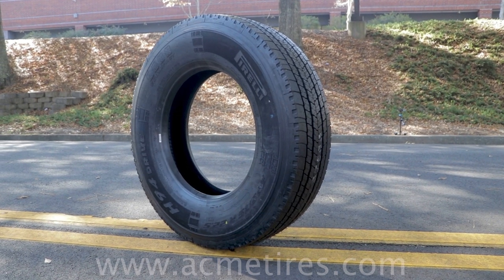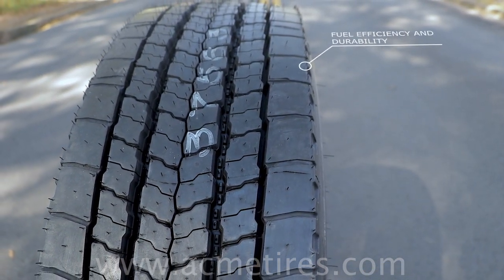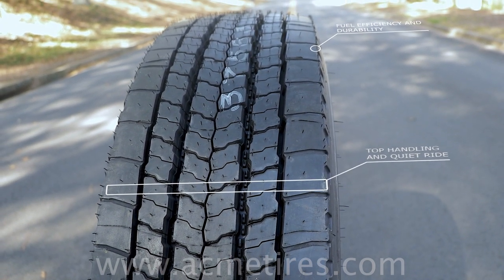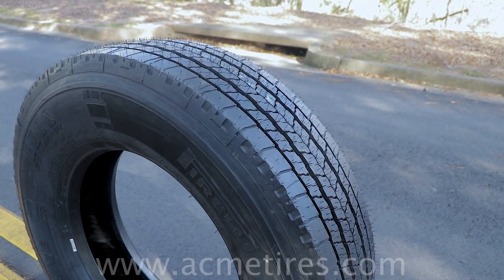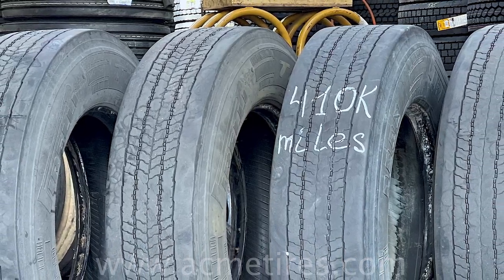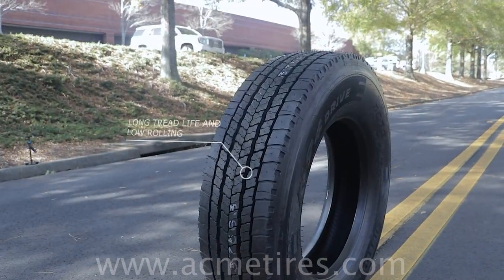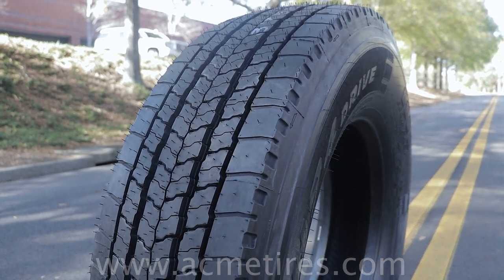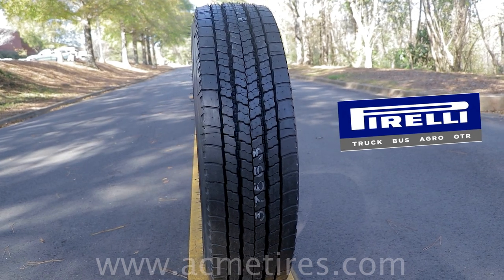Semi truck tire review! Pirelli H94 -Top notch semi truck tire for drive axle!